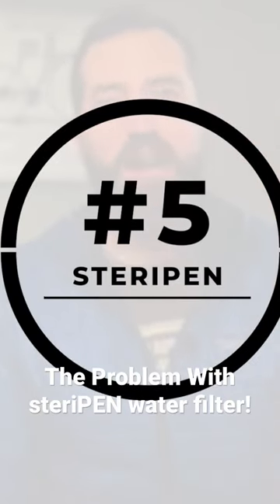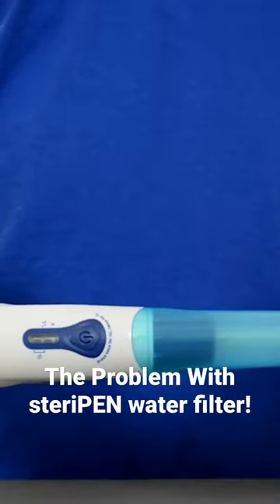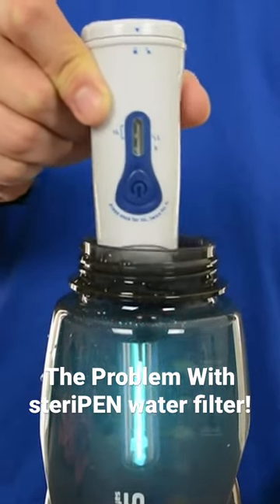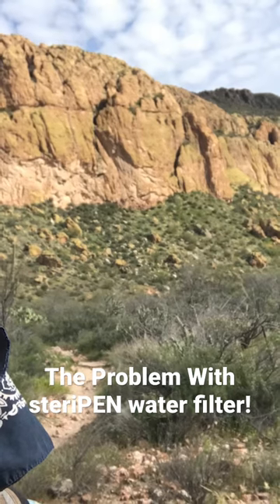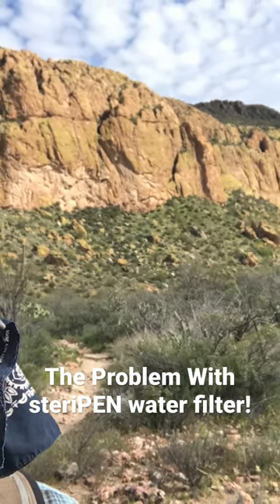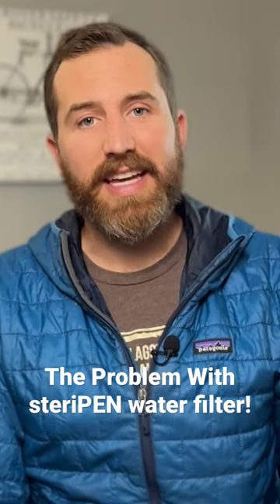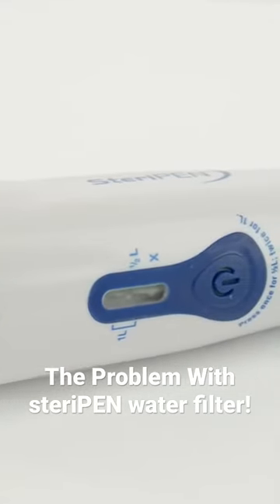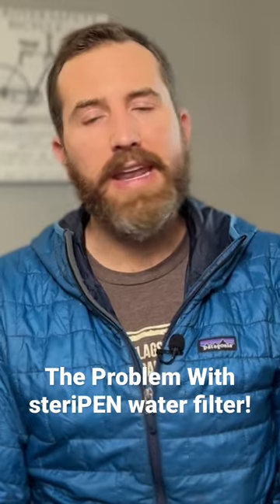The problem with steriPEN water filters.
This is the part where I talk about a product that I’ve used and completely lost faith in. I will NEVER use a steriPEN UV water filter backpacking or bikepacking! Too many things to fail - the UV bulb can just stop working and definitely won’t hold up to the abuse served up from bikepacking. And I never want to rely on batteries for my water filtering. Analog it is - FOREVER!

Products I stand by: @squirrels_nut_butter @truckerco_usa @lightbicycle @kahtoola